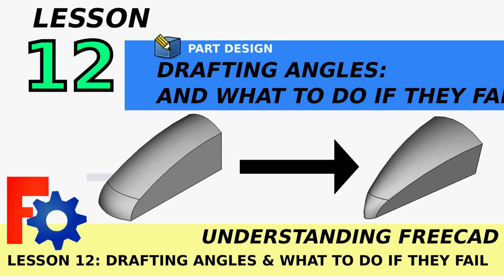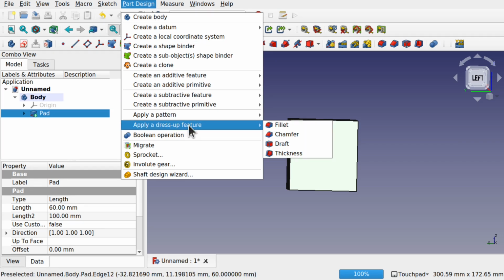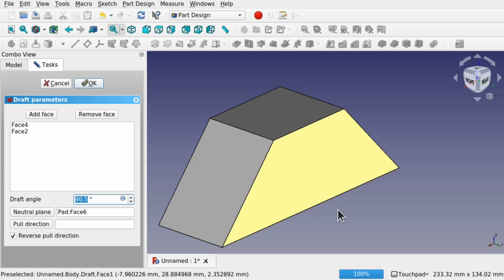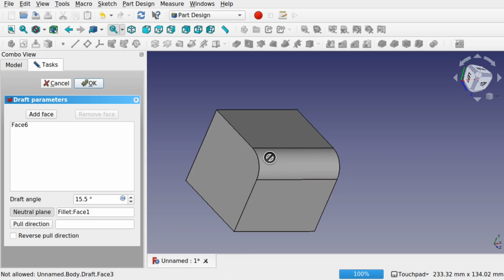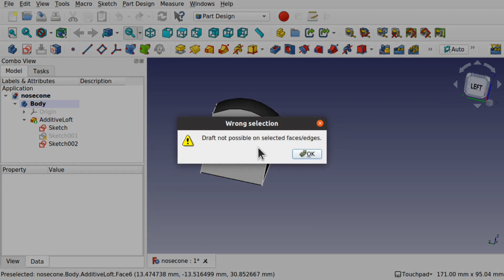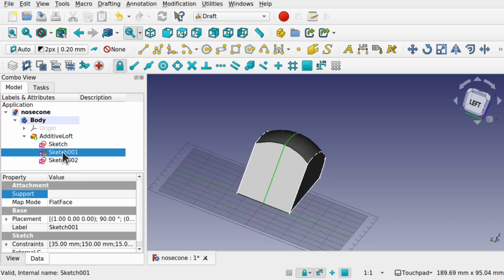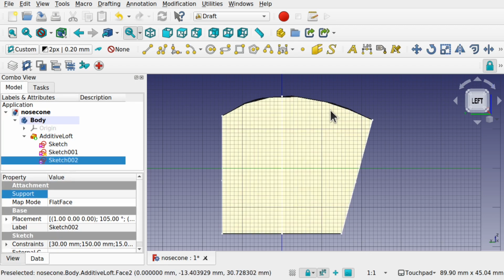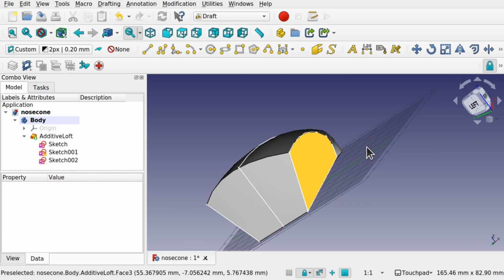Understanding FreeCAD Lesson 12 Draft faces and rotate / angle edges | Part Design | Beginners Guide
Learn part design in FreeCAD to draft and angle faces and change and rotate edges in the part design workbench by using the mouse without trying to work out the angle and axis to enter manually.

Using the part design wb we will create both a simple and a more complex shape and learn how to angle out the faces.  This allows you create more complex shapes without using the the likes of the curves workbench or part workbench.,